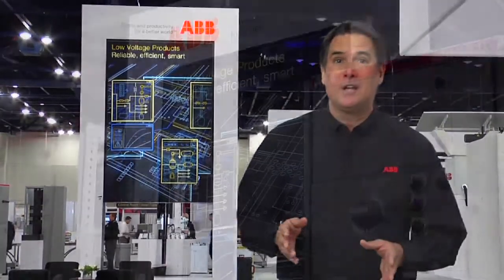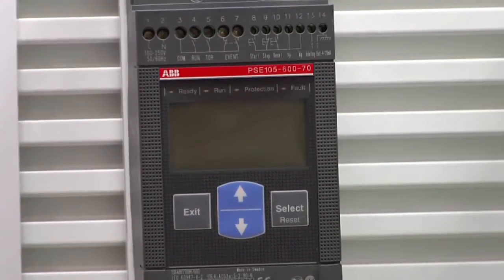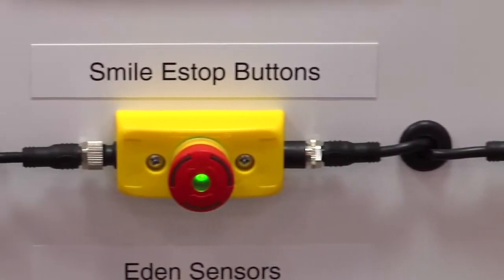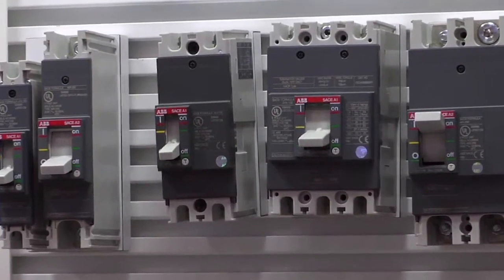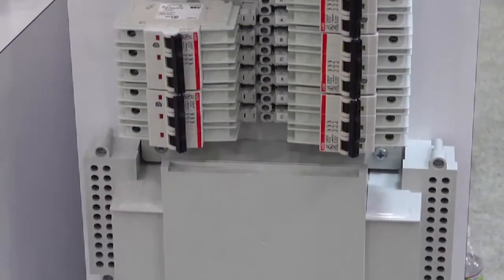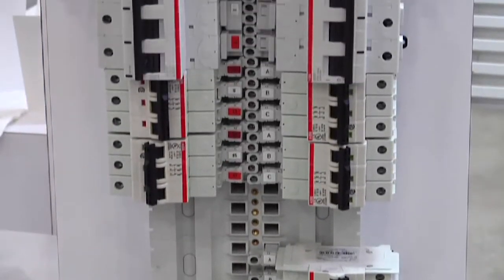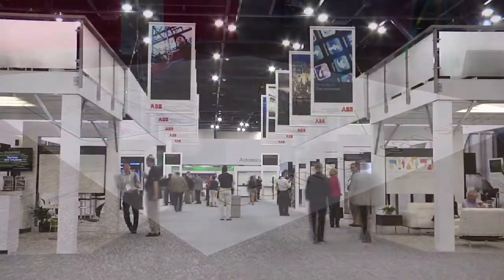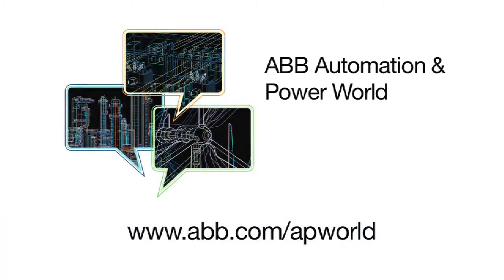Low Voltage Products booth tour at APW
A highlight reel of ABB's Low Voltage Products and Systems at Automation and Power World 2012.  Explore compact softstarters, machine safety solutions, and the latest in circuit protection technology.